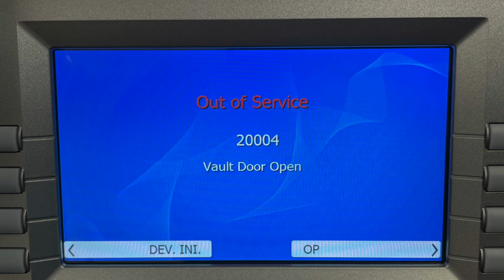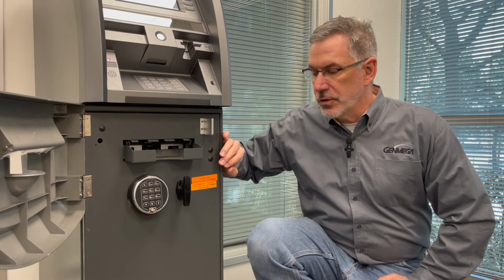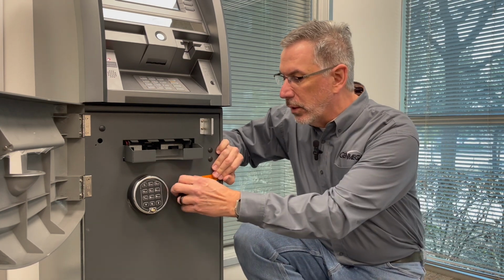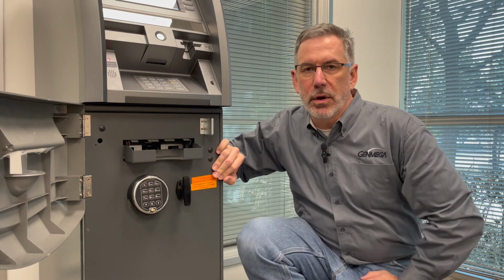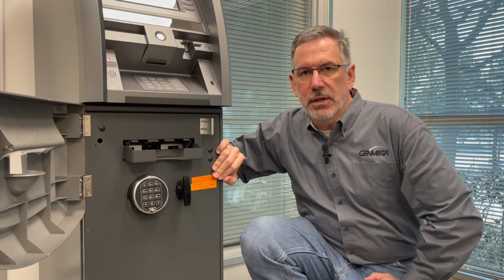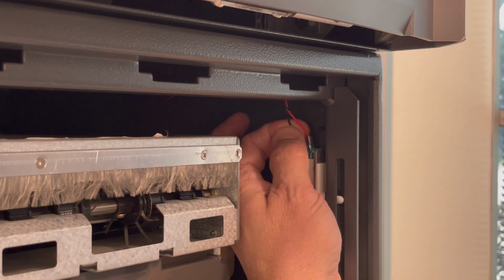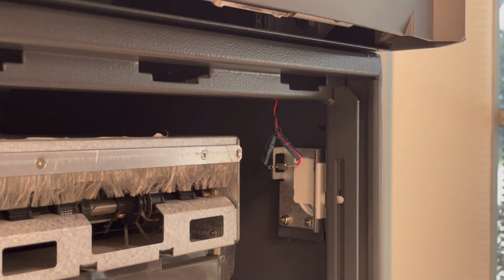(Genmega ATM) Vault Door Switch Troubleshooting and Repair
How to troubleshoot, diagnose and repair problems with you vault door switch - 20004 Error code